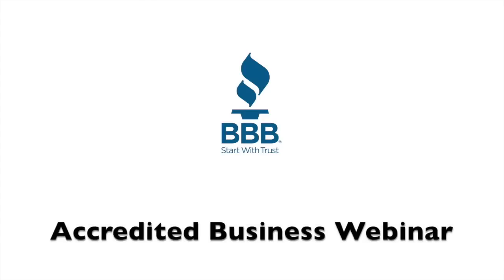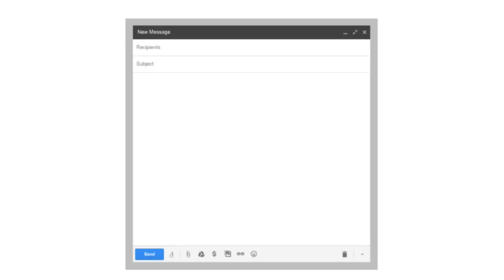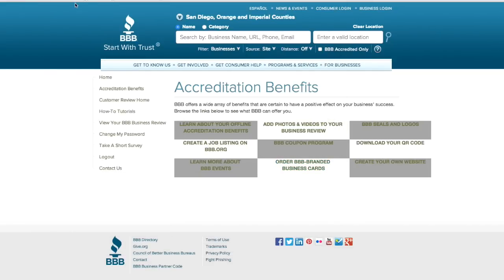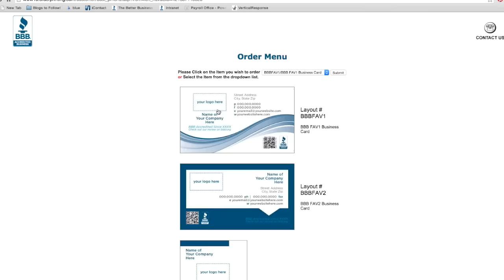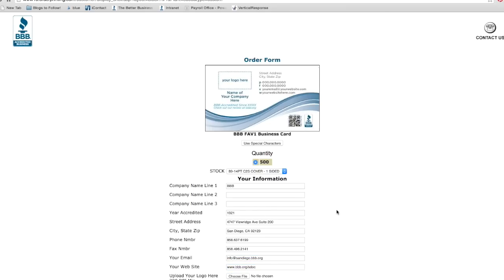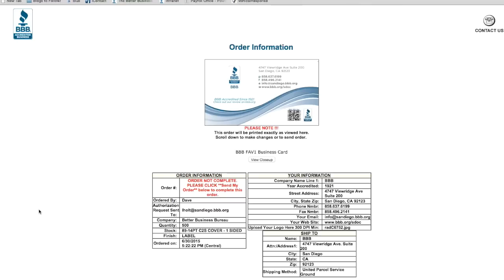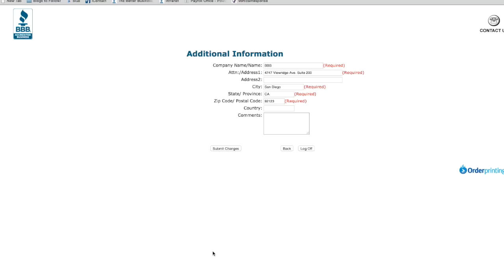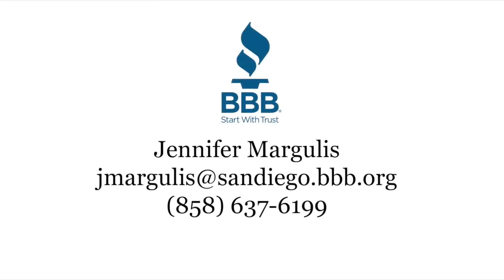BBB Branded Business Cards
Accredited Businesses can get 500 free BBB Branded Business cards!